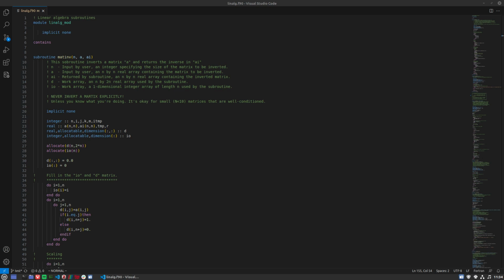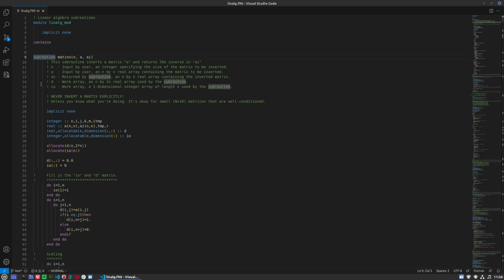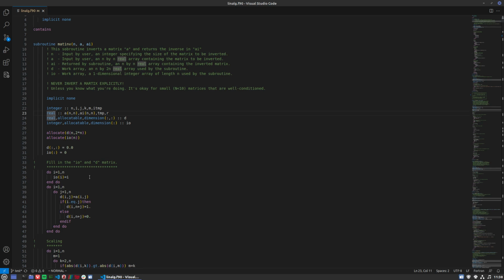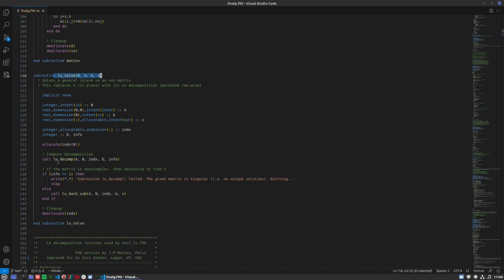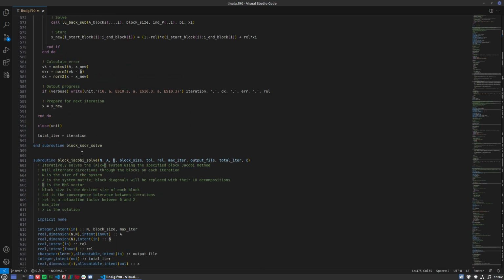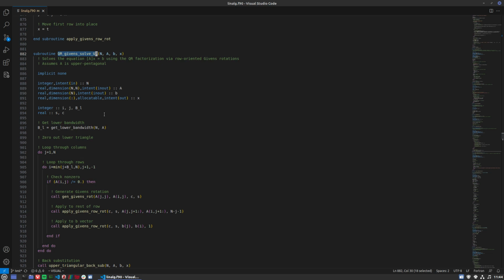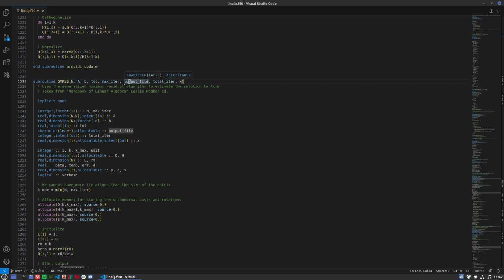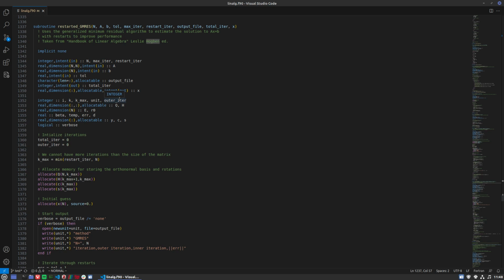Fortran Bootcamp Bonus 1 - MachLine linalg Module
An introduction to the linear algebra used in MachLine The file in the video can be found